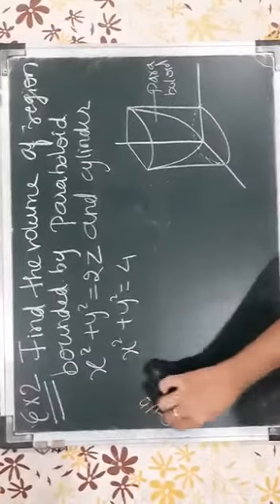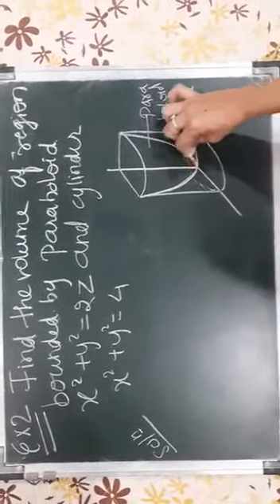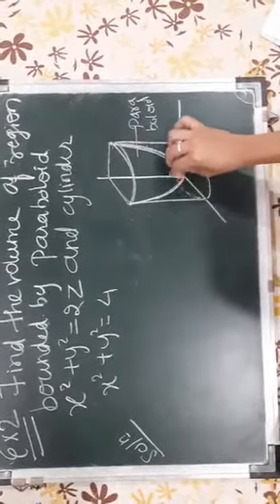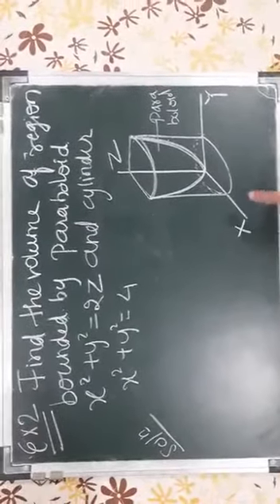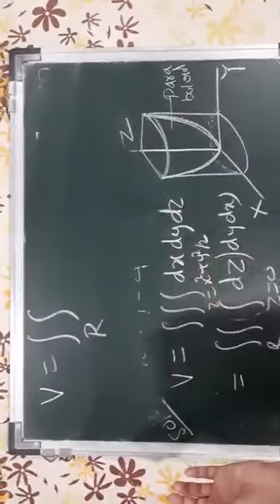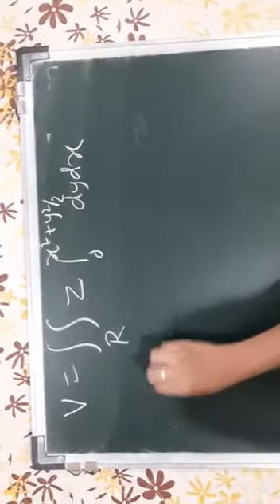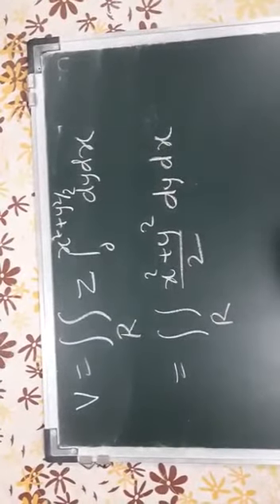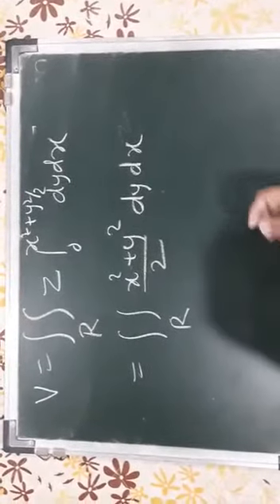Volume bounded by region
Video from Manisha Deshpande